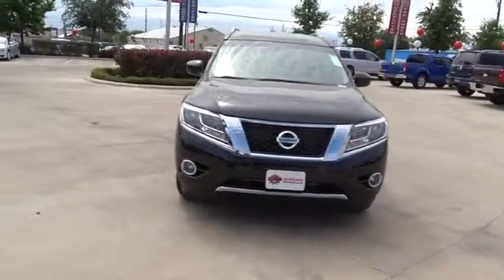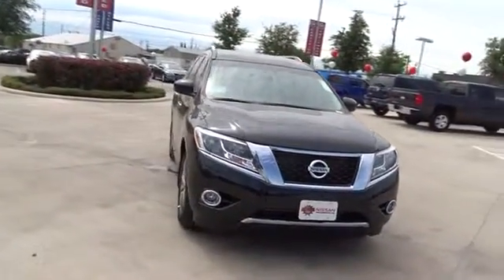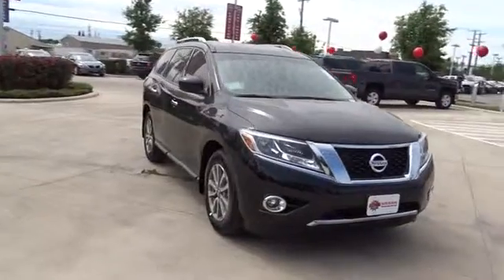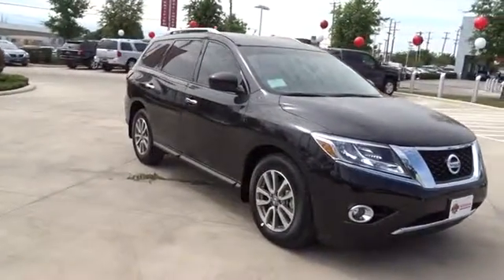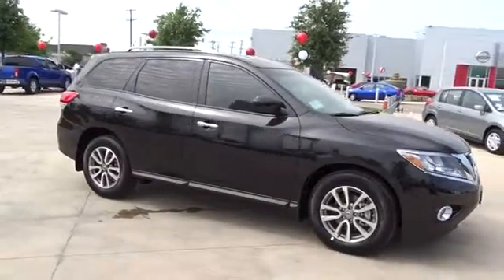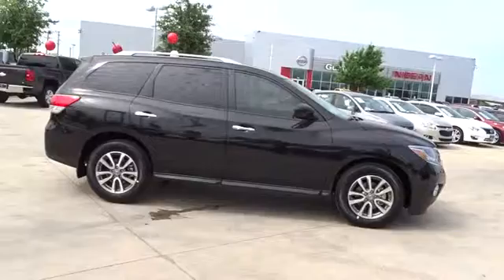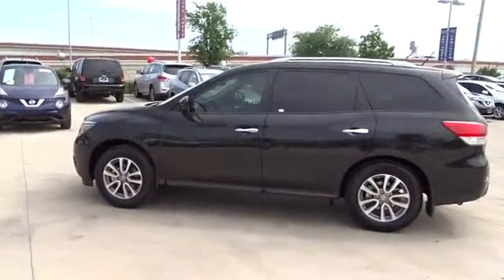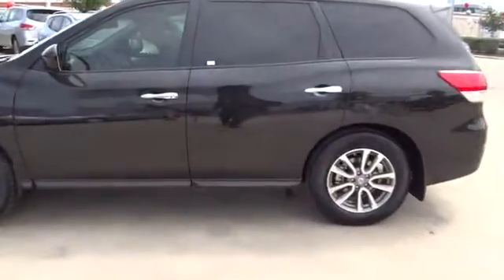2016 Nissan Pathfinder San Antonio, Austin, Houston, New Braunfels, Helotes, TX N60760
2016 Nissan Pathfinder

Gunn Nissan
12838 San Predro

One of the best things about this SV is something you can't see, but you'll be thankful for it every time you pull up to the pump.. Safety equipment includes: ABS, Traction control, Curtain airbags, Passenger Airbag, Front fog/driving lights...Other features include: Bluetooth, Power locks, Power windows, CVT Transmission, Climate control... The Nissan Pathfinder is an incredible 7-passenger crossover that features a sporty look with plenty of attitude and space to go around. It has luxurious body sculpting that starts with the tapered front, with its chrome-framed grille and dramatic head lights, and then glides all the way back. It has notably large windows which helps the driver with visibility. The Pathfinder is equipped with a 3.5L V6 engine with 260hp and 240 lb-ft of torque, which is paired with an Xtronic Continuously Variable Transmission allowing for up to 5,000 pounds of maximum towing capacity. In addition, the All-Mode 4x4-i intuitive 4WD system is an available option allowing you to select between 2WD, 4WD, and Auto Mode which operates in 2WD until adverse road conditions are detected and switches to 4WD. The Base S trim comes very generously equipped. It includes features like a 6-CD, Six Speaker Sound System with auxiliary input, audio controls on the steering wheel, Push Button Ignition, and Tri-Zone Temperature Control. Plus, it comes with the EZ Flex Seating System, where the 2nd row glides and tilts forward for access to the reclining 3rd row. Both 2nd and 3rd rows fold flat as well for your cargo allowing for a maximum capacity of 79.8 cubic feet. Higher level trims offer available options like the Rear Sonar System and the amazing Around View Monitor. The Tech Package for the SL trim bundles items such as navigation with an 8-inch touch screen and a Bose premium sound system. On the Premium trim level you can enjoy the Tri-Zone Entertainment System. Up front, the driver and passenger can enjoy music while 2nd-row passengers can watch movies, play video games, plug in a laptop, all on dual 7-inch DVD monitors, listening on two wireless headsets.